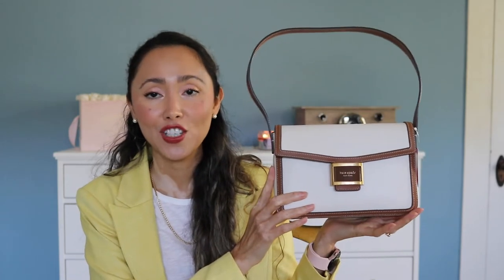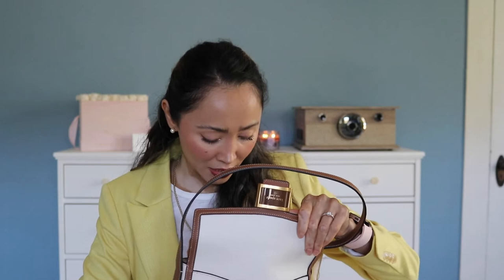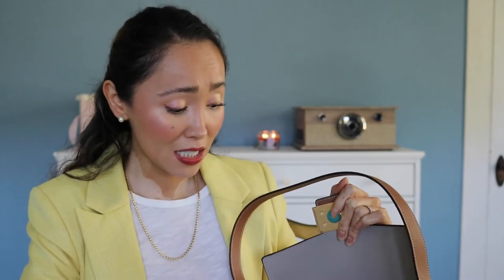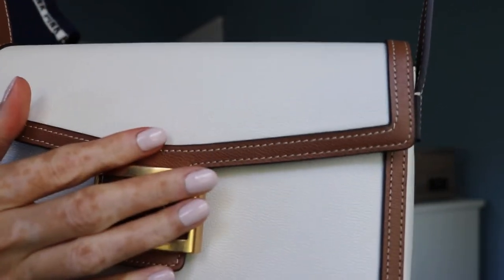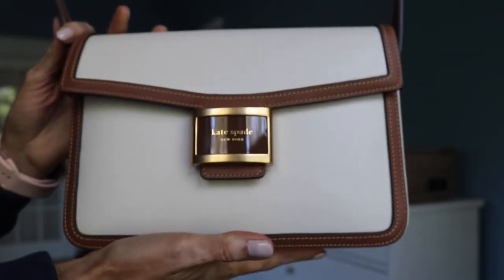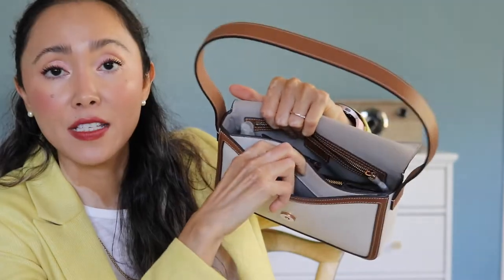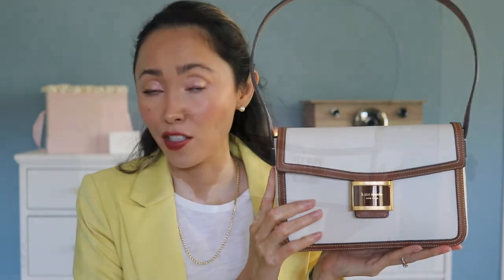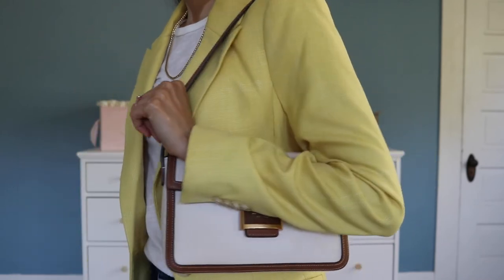NEW Kate Spade Handbag, Unboxing & What Fits! Katy Shoulder Bag 🤍